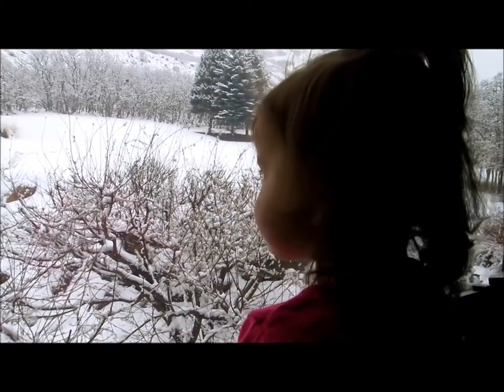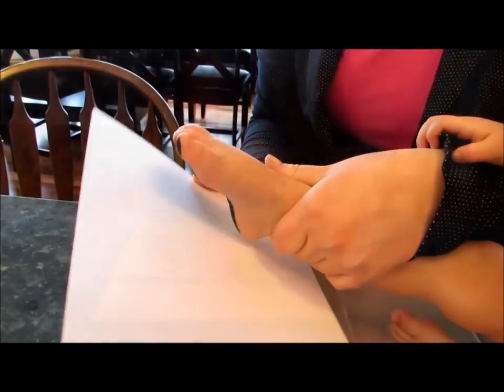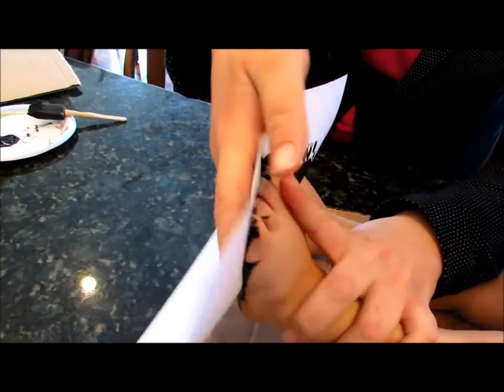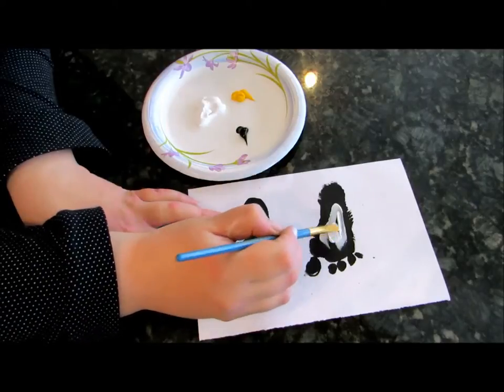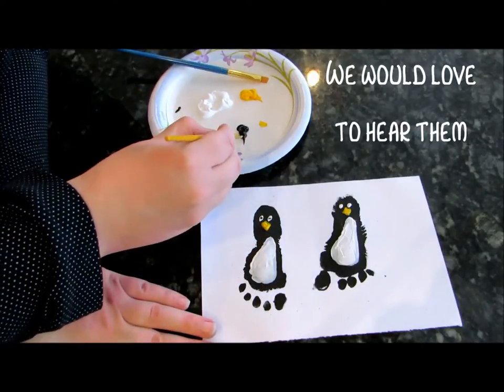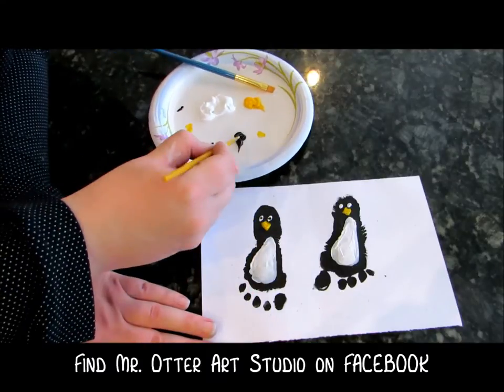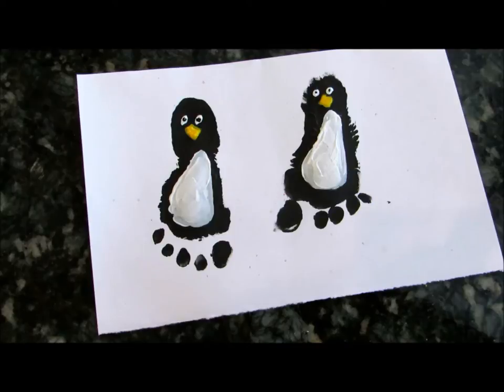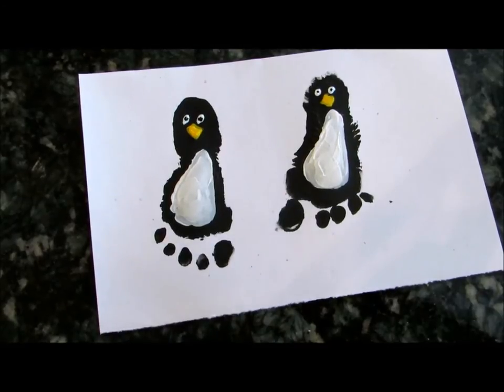Footprint Penguin - ART for KIDS and BABIES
Join in the fun! Kids and babies will find so much enjoyment as they experience the sensations and creativity of making footprint penguins. All you need is black, white, and yellow (or orange) paint...and a little pair of feet.